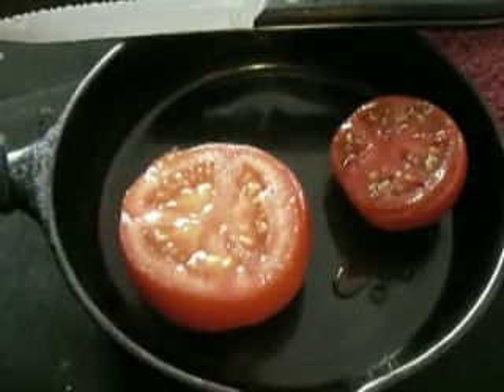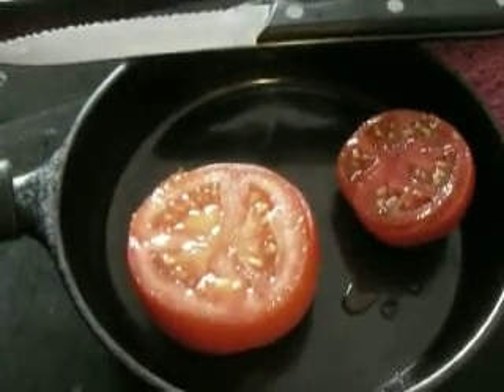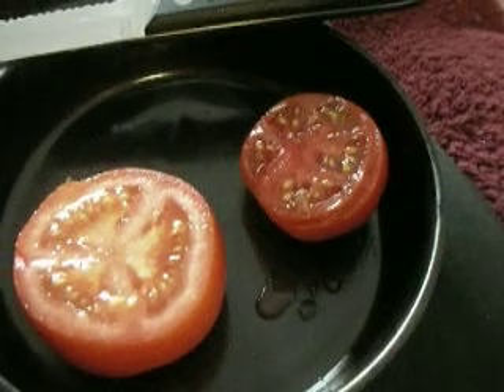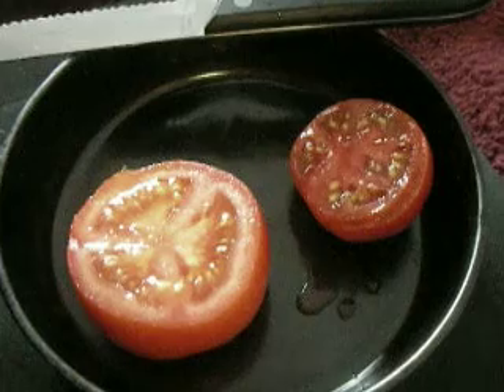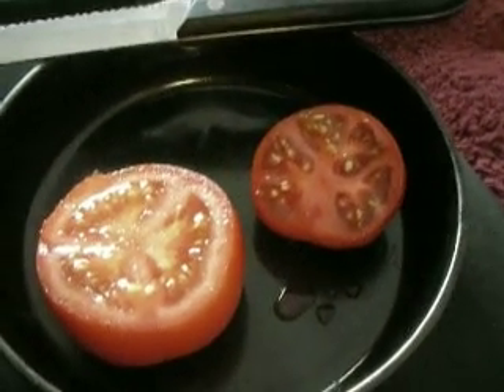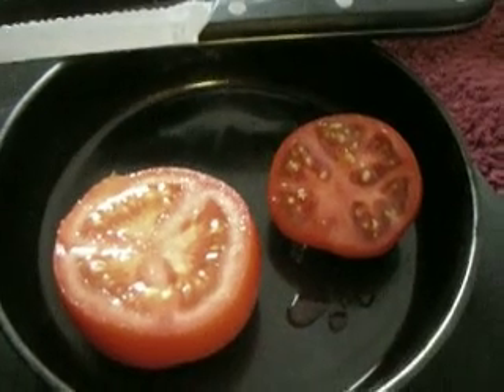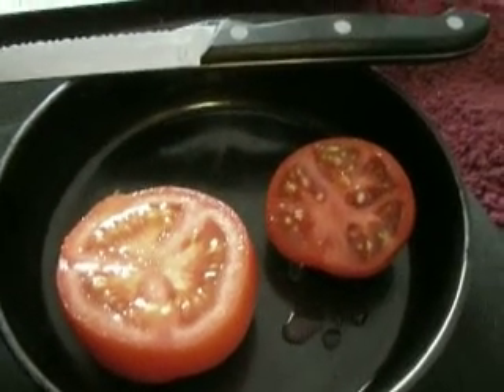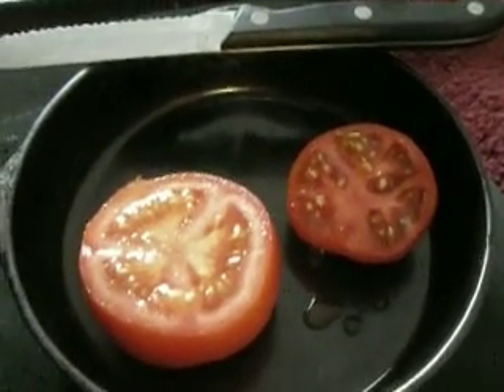Taste test -- Best supermarket tomato vs. Bush Early Girl garnish tomato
Comparison of tomato flavor and acidity level